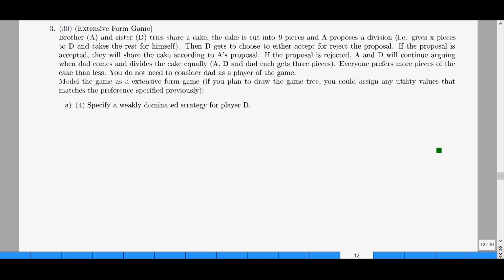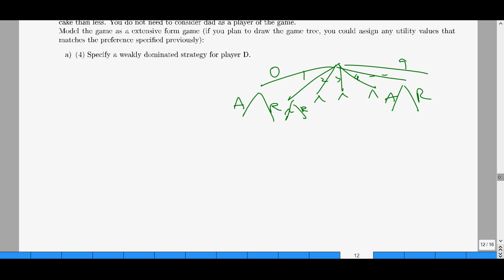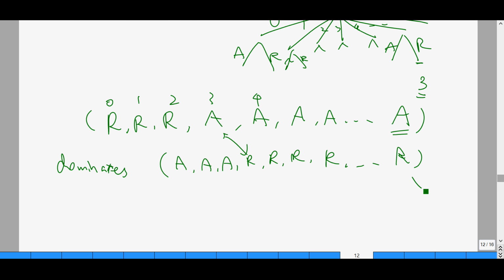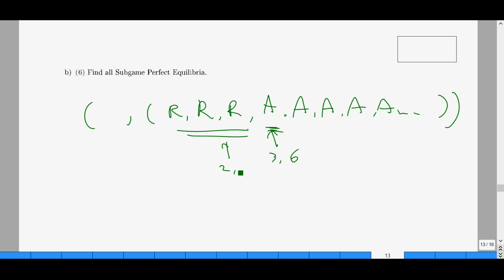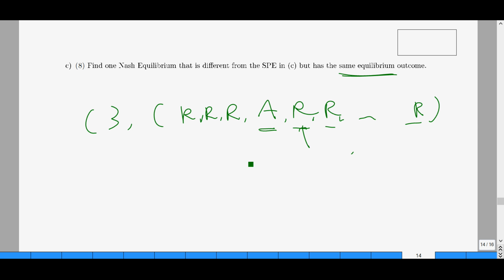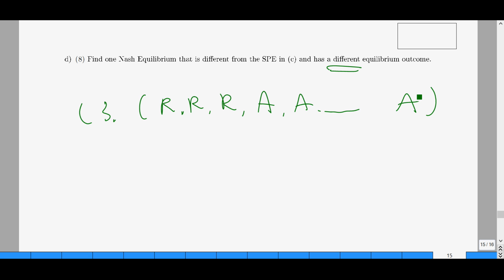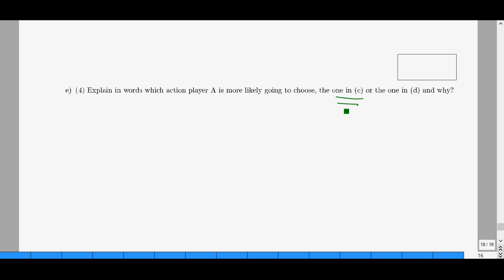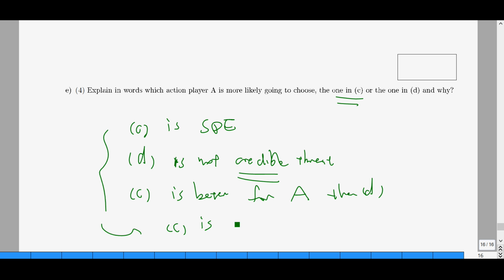ECO206 - Midterm 3 Version C Question 3